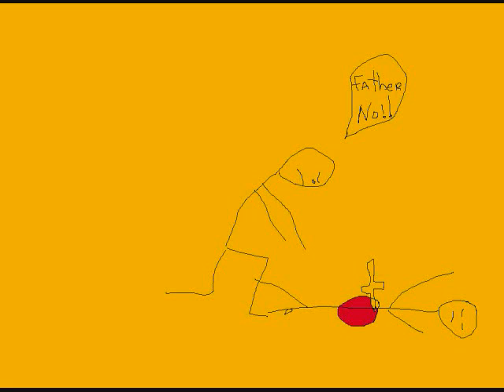power of the crown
war for power-